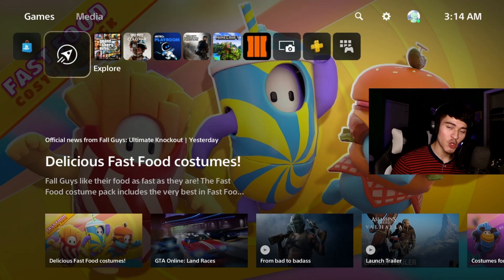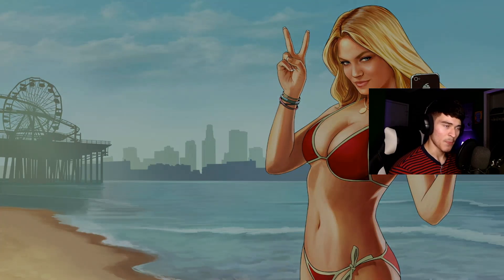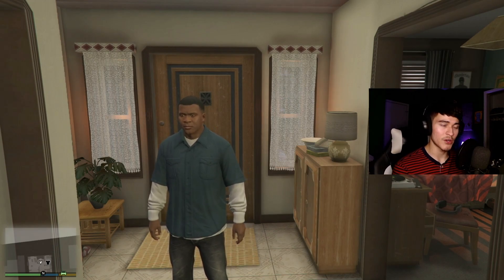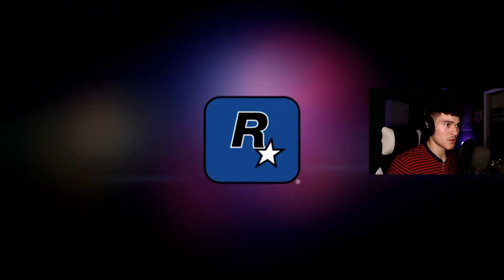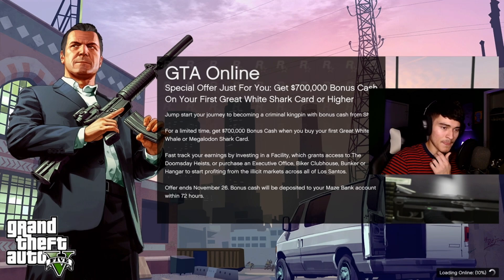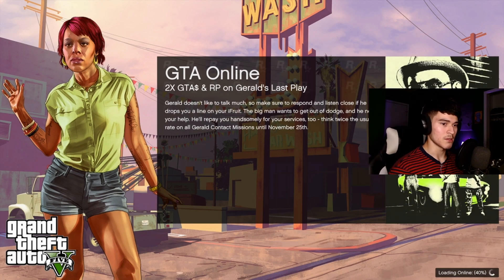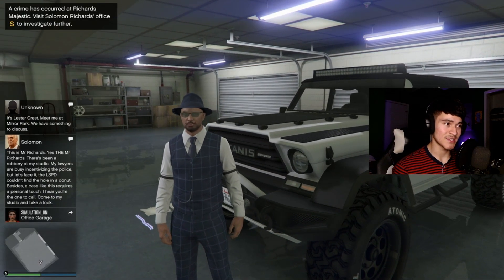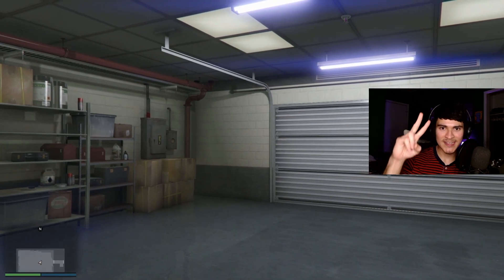Grand Theft Auto 5 Loading Up On The PS5 | Is It FAST?!?!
Loading Up GTA 5 story mode & Online on the ps5.
Playstation 5 gta 5 online loading up is actually way better

WANT SOME ENERGY!